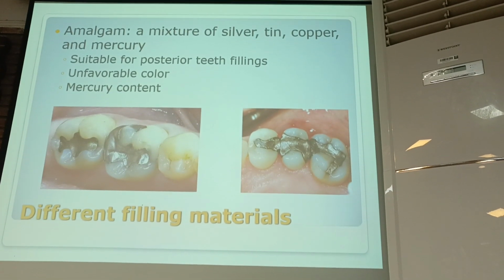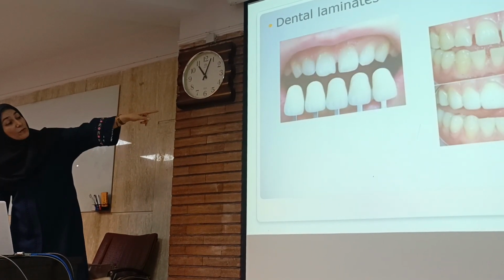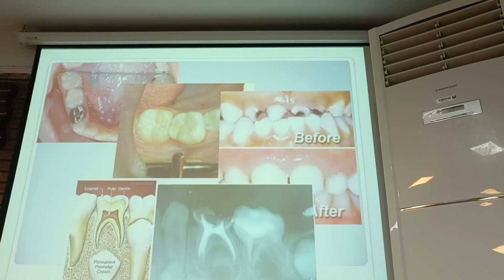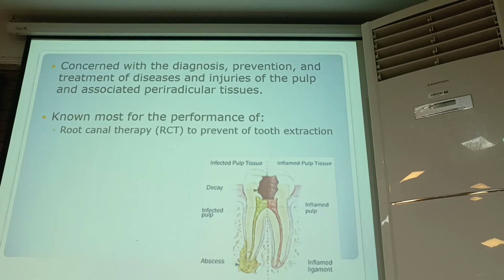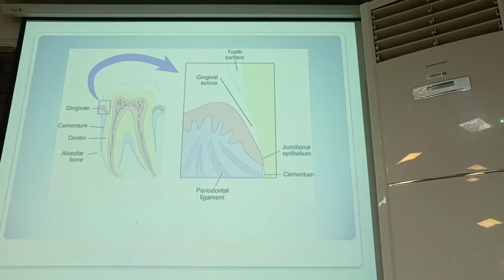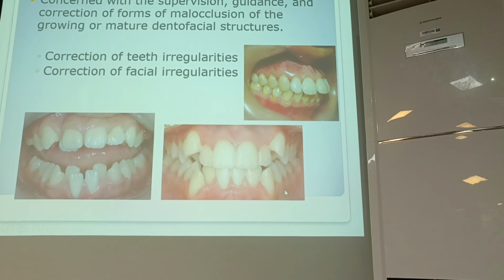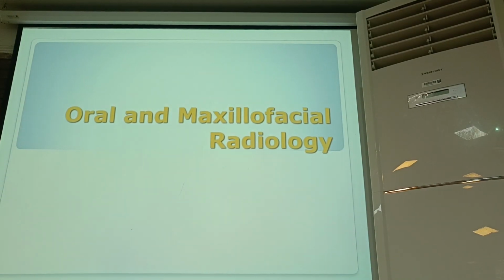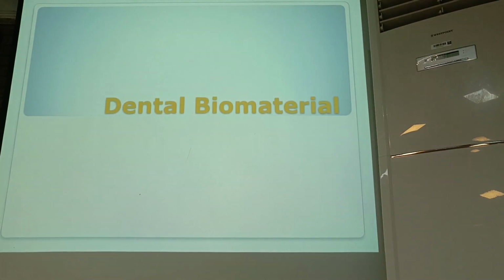Oral health teeth cases